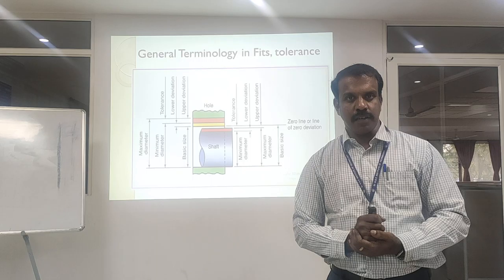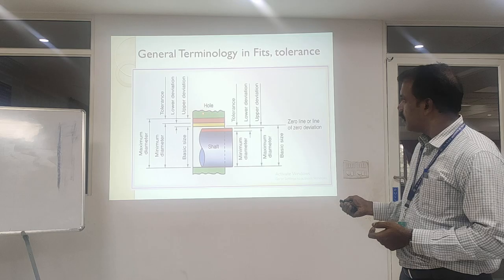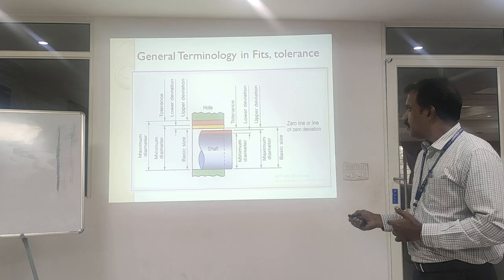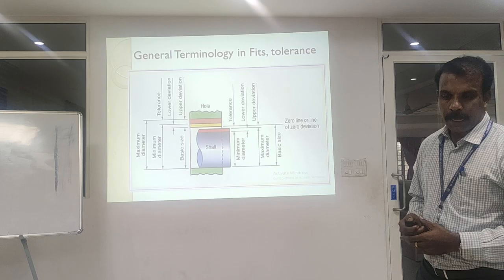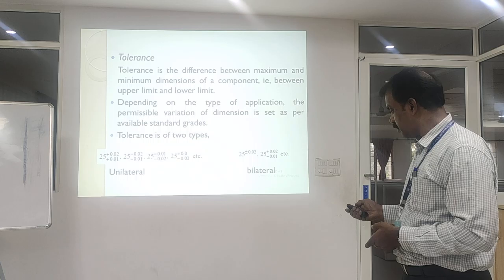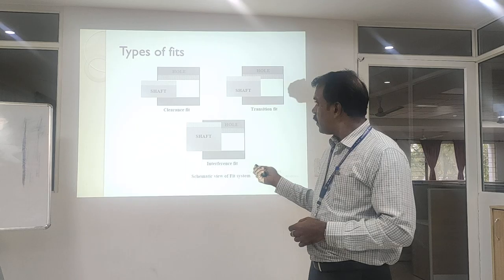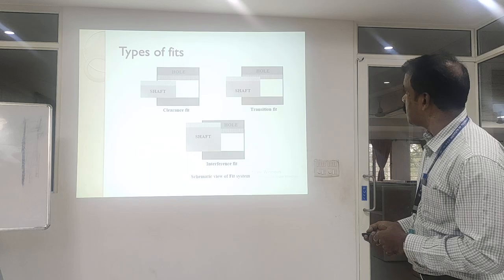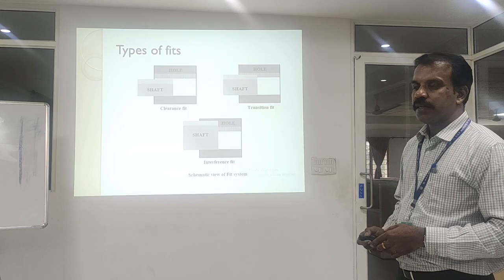Dr NGP IT _TLC _Dr.K Ravikumar_FITS AND TOLERANCES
FITS AND TOLERANCES